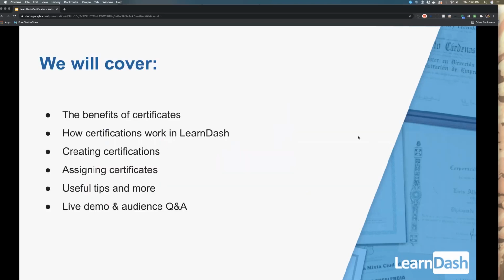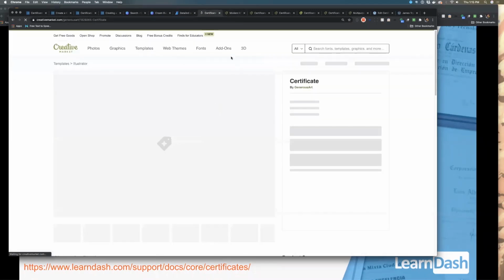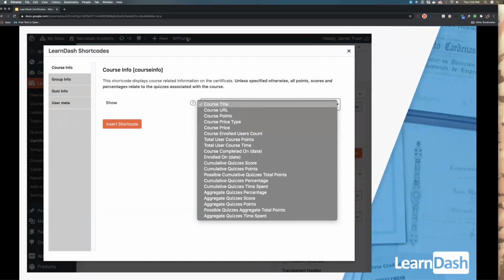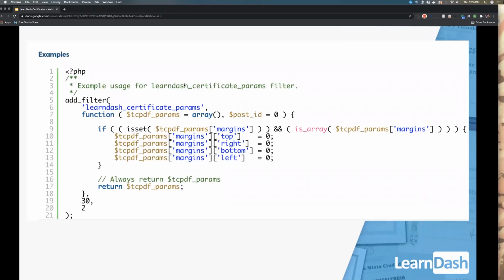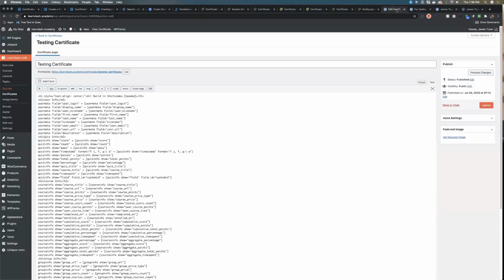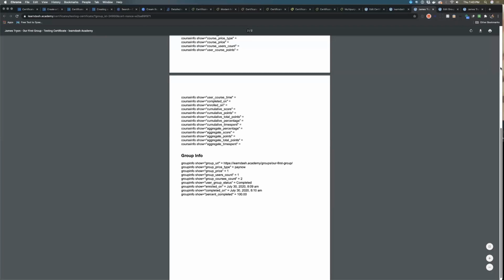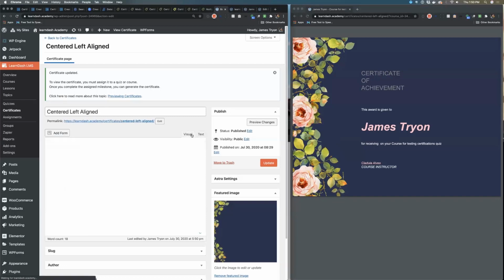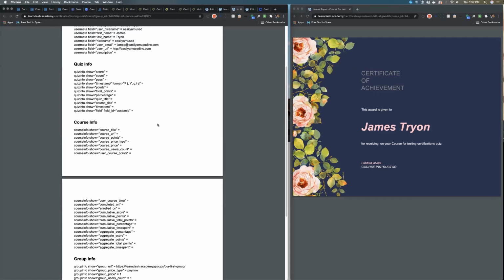Creating a LearnDash Certificate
LearnDash gives you the ability to award certificates based on completing a course, a group of courses, or successfully passing a quiz. In this webinar we walk through the steps for creating one, and options you have for customizing it with dynamic elements.